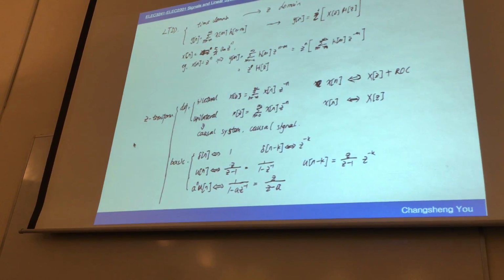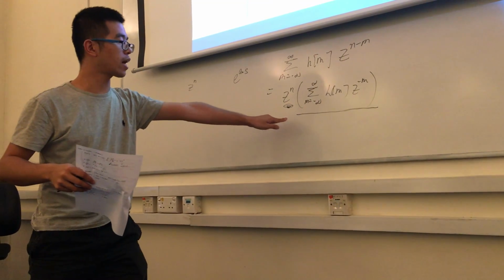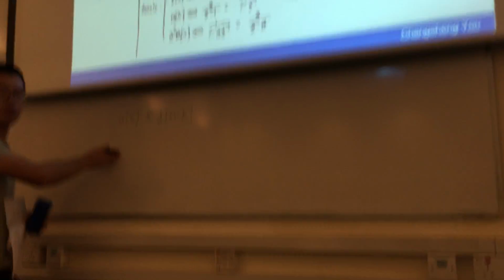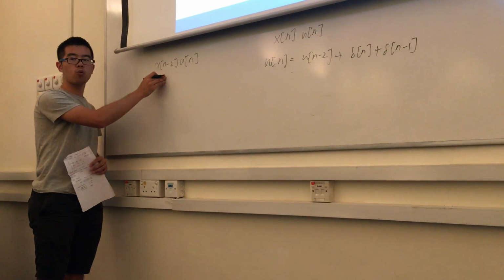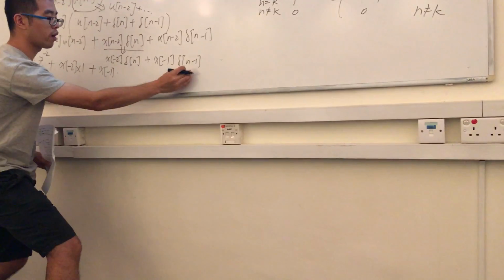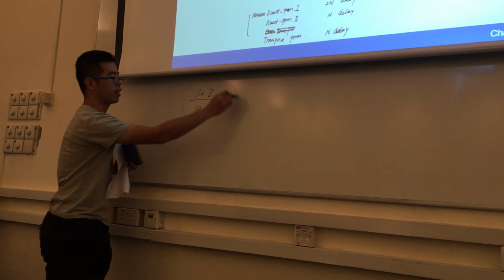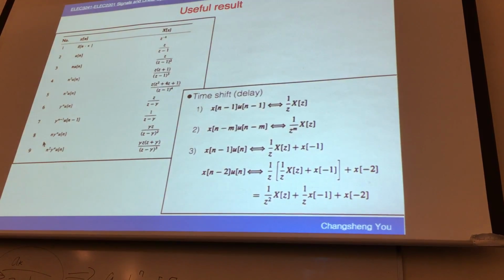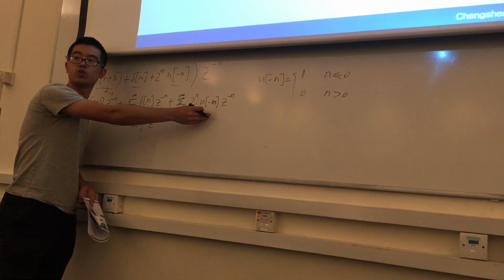Signals and linear systems_Tutorial5_part1